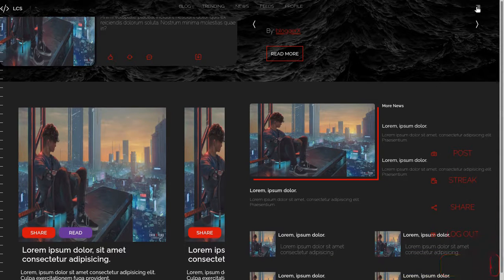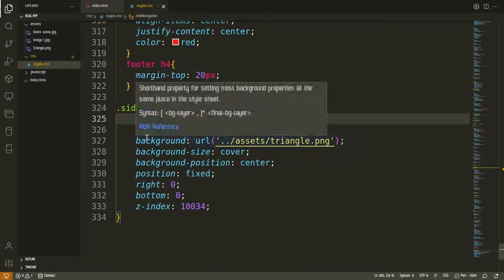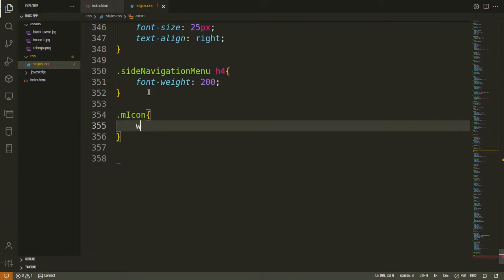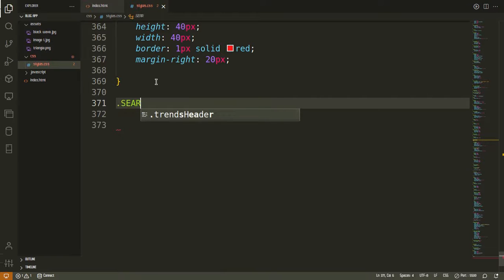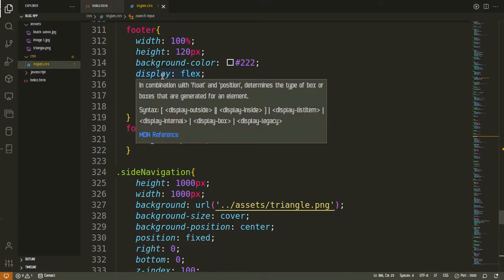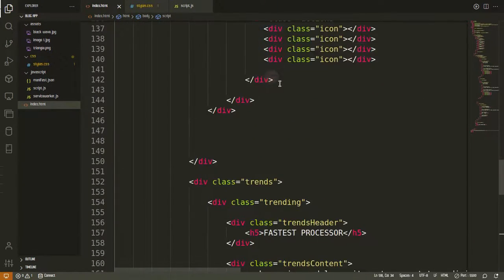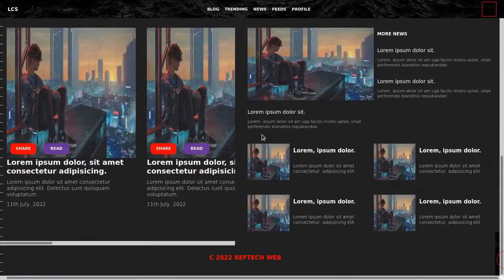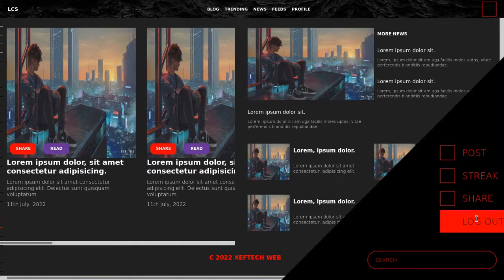FANCY SIDE NAVIGATION ON A DESKTOP PAGE || BLOG APP HOMEPAGE PROGRAMMING III